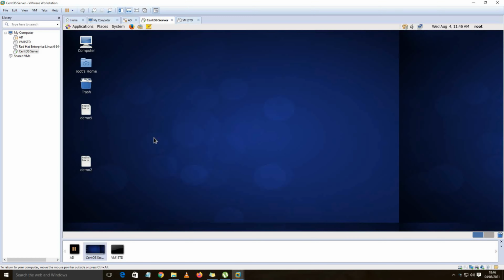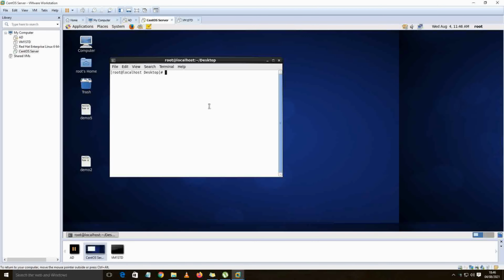How to use Top Command in Linux